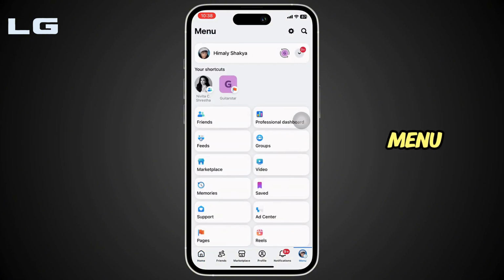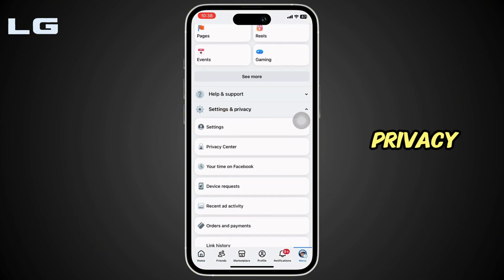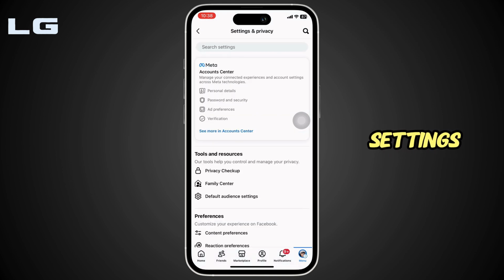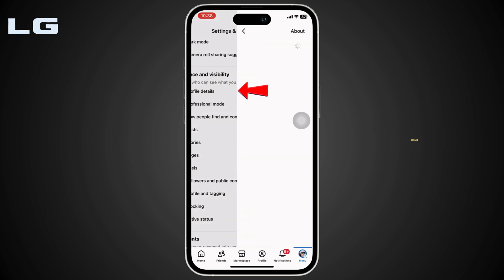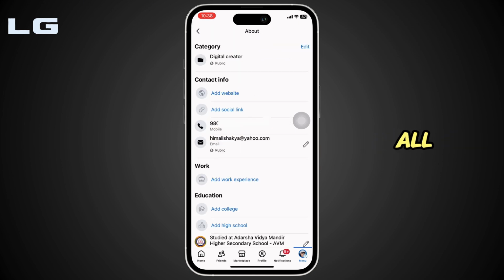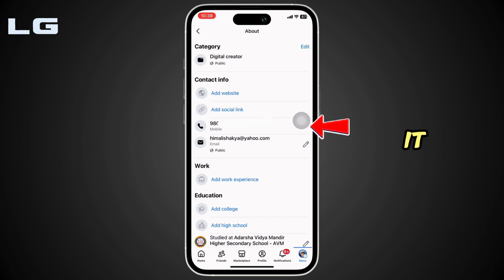How to Hide Your Phone Number on Facebook (2025)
How to Hide Your Phone Number on Facebook (2025) | Remove Facebook Page Phone Number

Want to keep your personal number off your profile or page? In this quick 2025 tutorial, we’ll show you exactly where to remove or hide your phone number on both personal profiles and Facebook Pages—no more oversharing.

Timestamps:
00:00 - Accessing Privacy Settings to Hide Your Profile Phone Number
00:10 - Removing or Updating the Contact Number on Your Facebook Page